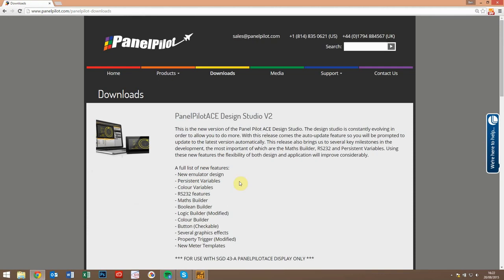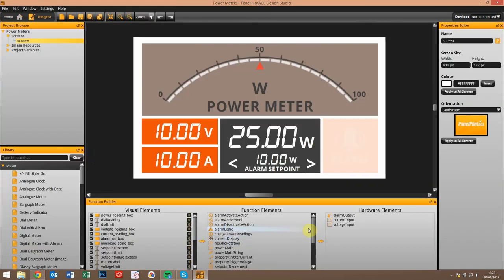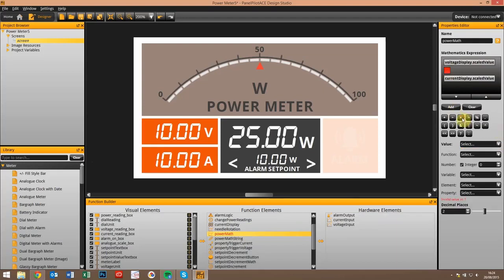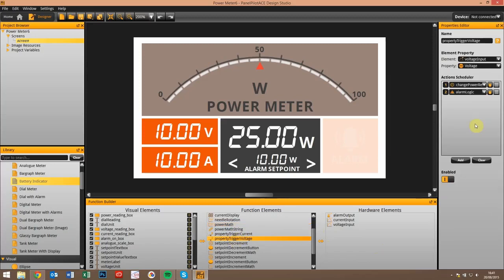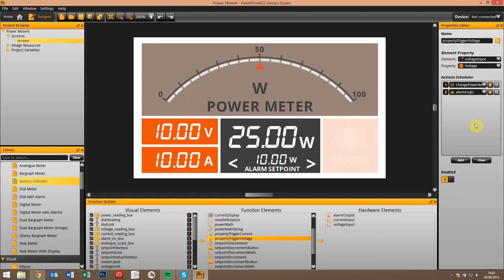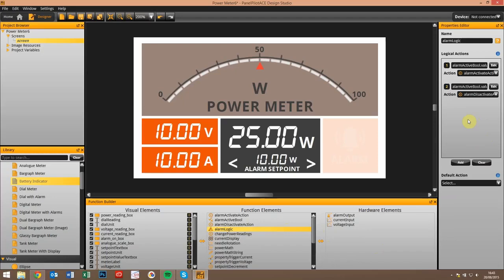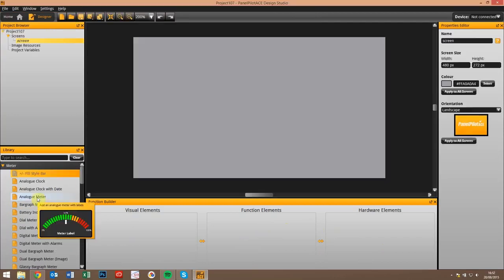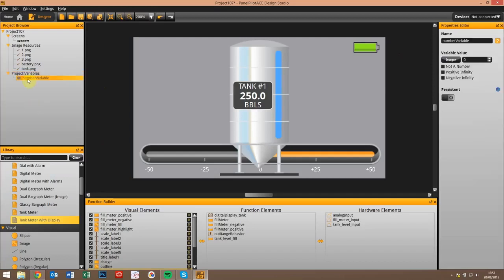PanelPilotACE Design Studio Version 2 Overview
This video takes a quick look at some of the new features and upgrades available in V2 of the software.